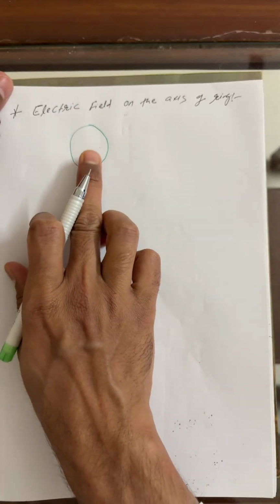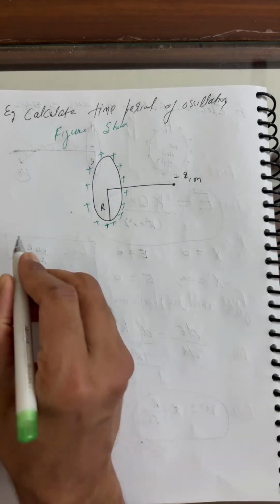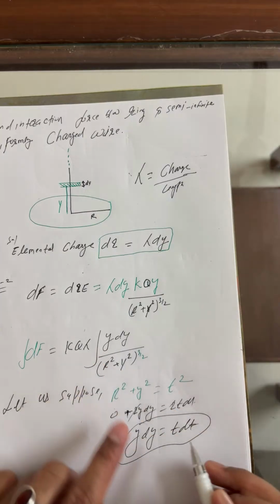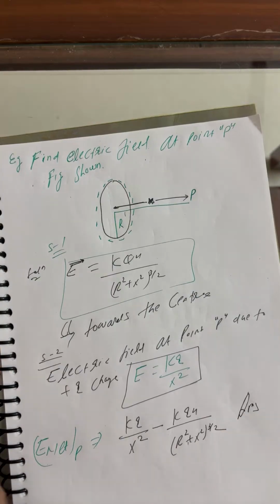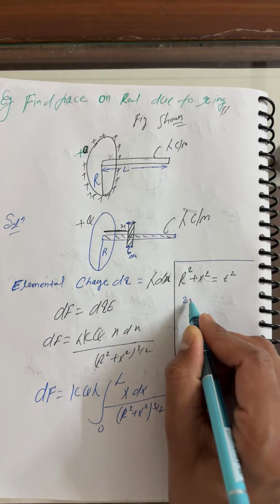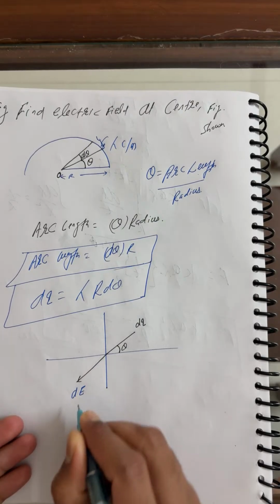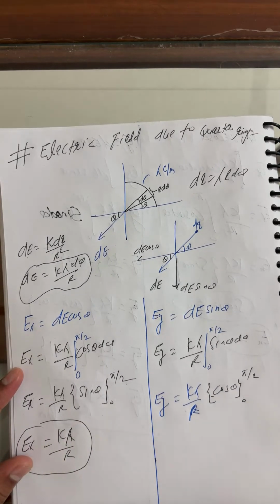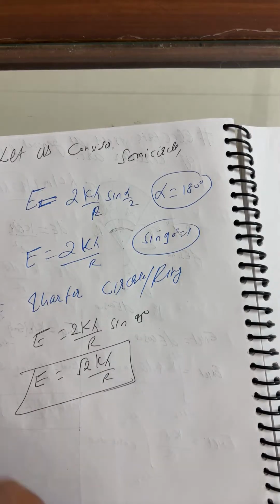PHYSICS POINT B.K Sir is live